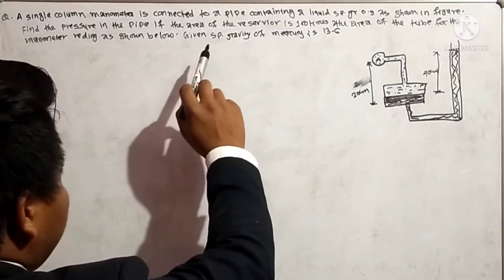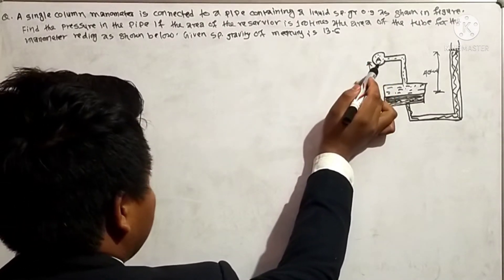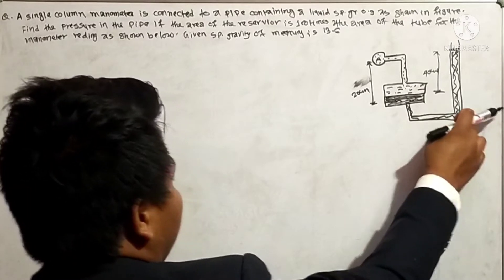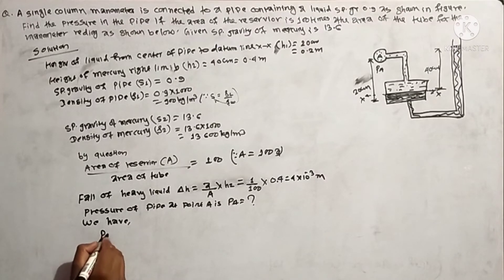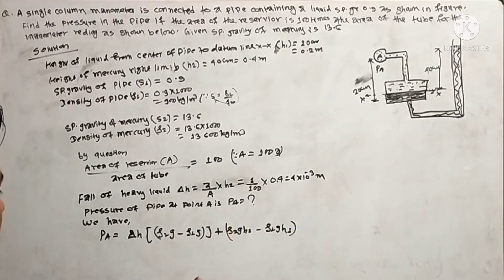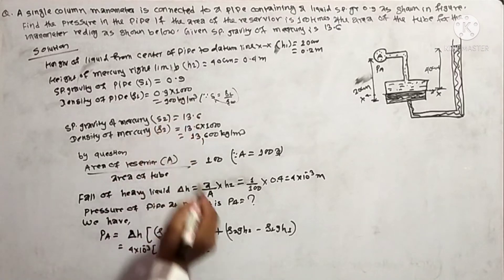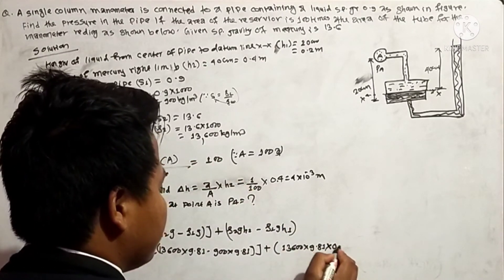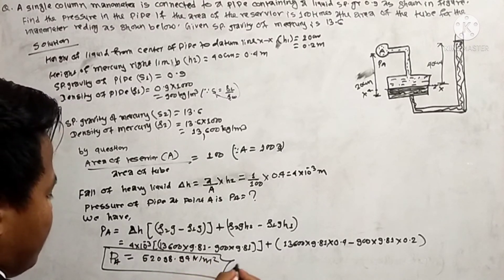PROBLEM SOLVED #1 VERTICAL SINGLE COLUMN MANOMETER FLUID MECHANICS FOR TU,PU,POU,KU & OTHER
# Engineering knowledge

About: Engineering Knowledge channel is the one of the youtube channel, where you will find mainly engineering syllubus,question,solution and vetnary question and solution as well as different technology,gaming etc.I will upload a new video as soon as possible.